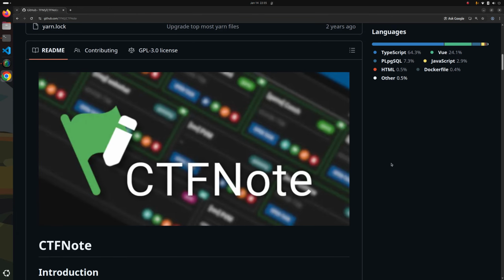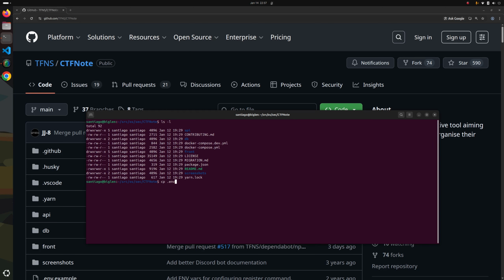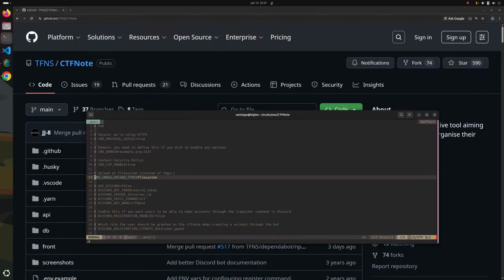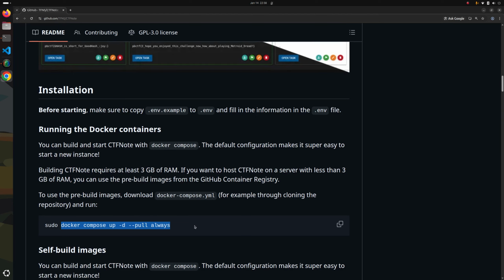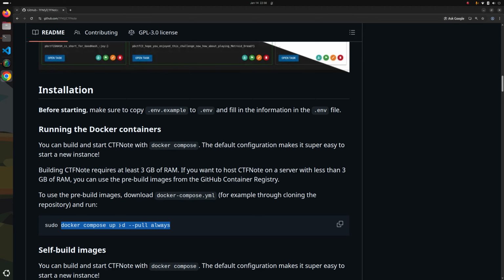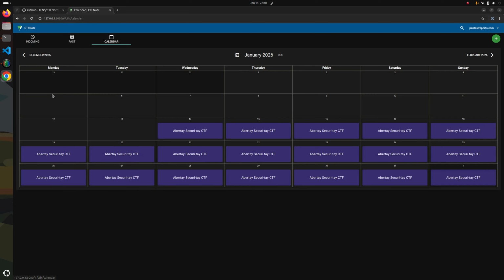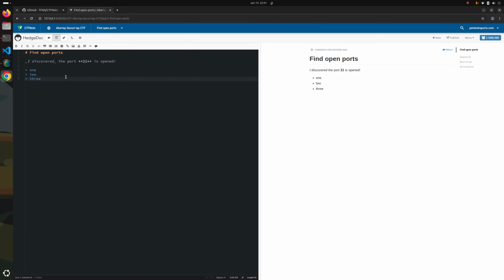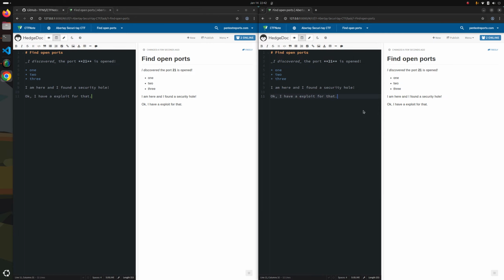Work better as CTF team and find all the flags with CTFNote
Tired of sharing notes and findings with your CTF Team mates using Excel or Word?
Have a look at CTFNote and start collaborating with them as a PRO!